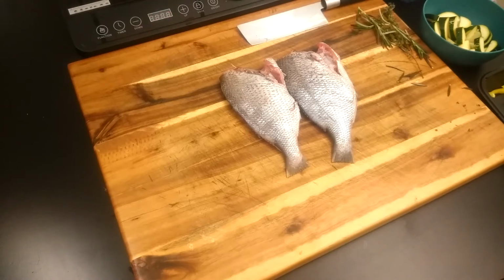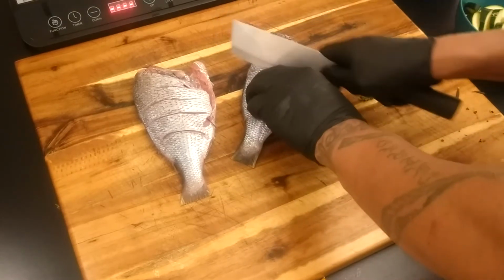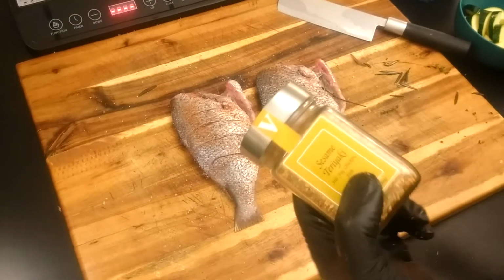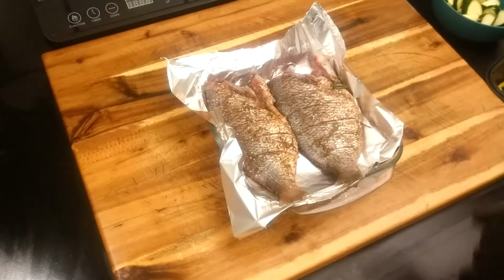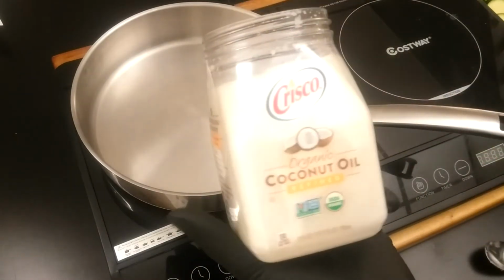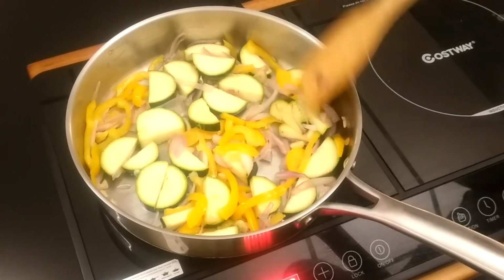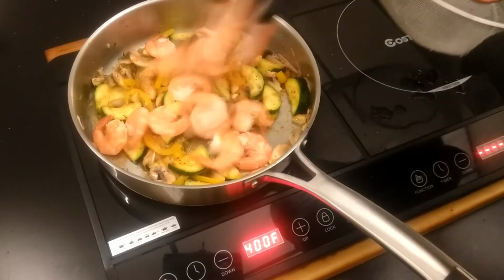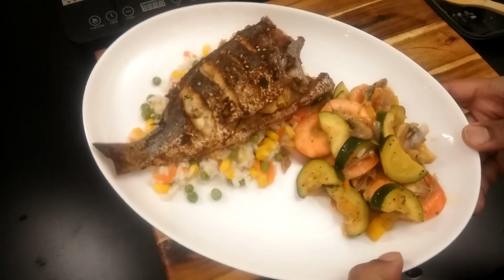Porgies With Zucchini And Shrimp Stir Fry Streetz Style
Hello everyone and hopefully everyone is healthy and safe through these difficult times. I'm sharing another great video with y'all like always that is easy to prepare and taste great with lot's of flavor. This recipe is some fresh porgies over rice with shrimp, zucchini and mushroom stir fry.